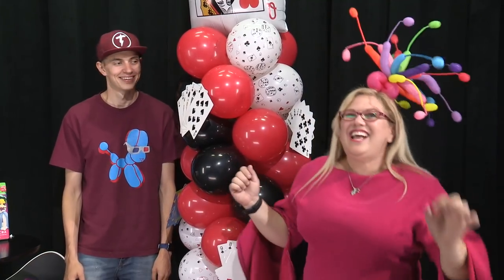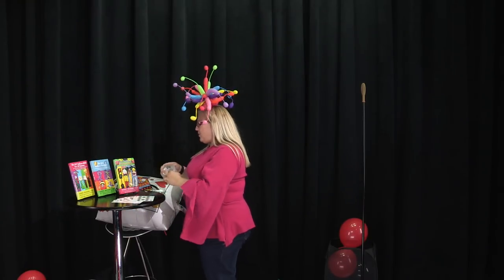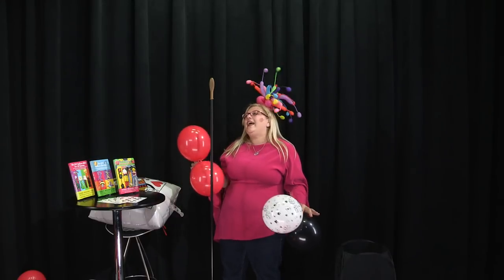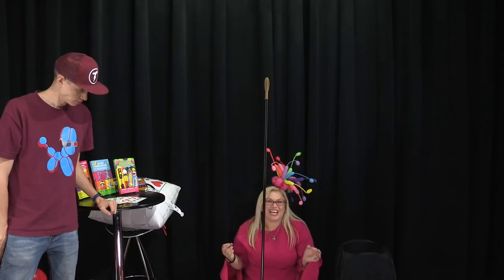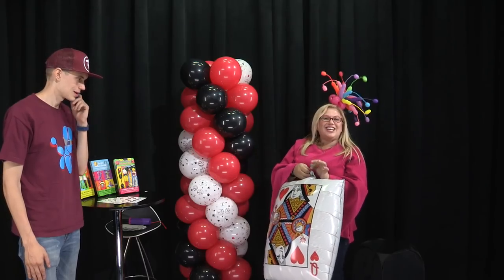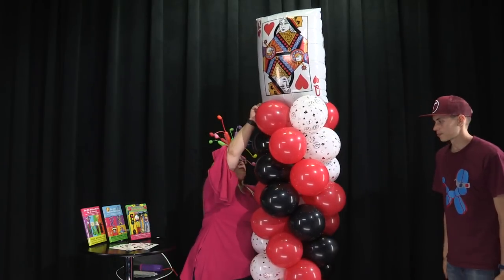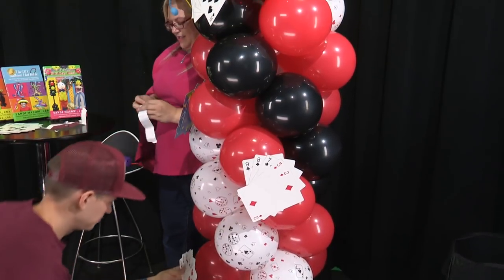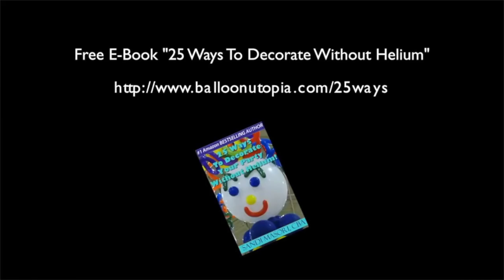Casino Column - Balloon Decoration Tutorial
~ Sandi Masori, "America's Top Balloon Expert", from Balloon Utopia in San Diego, shows how to make a fun and elegant balloon tower in a casino theme.  This design is great for Casino theme parties, Vegas theme parties, Poker parties, or any gambling theme.